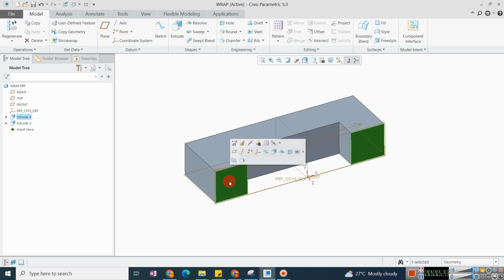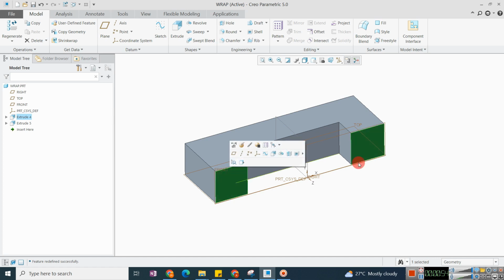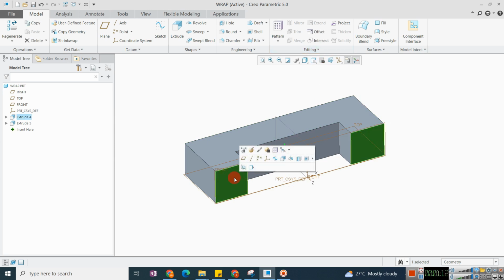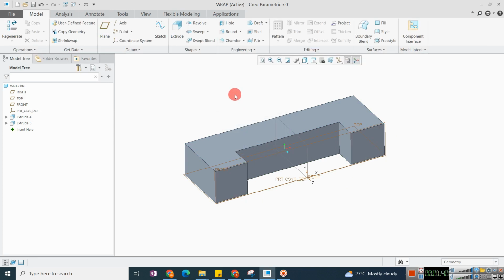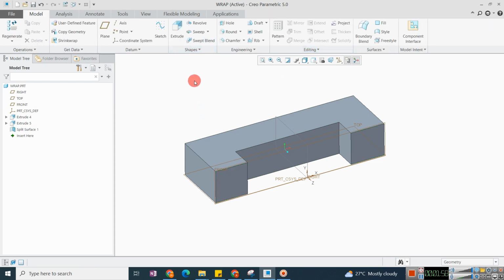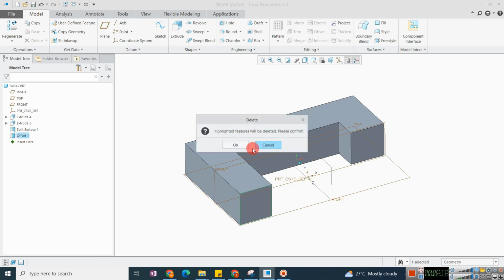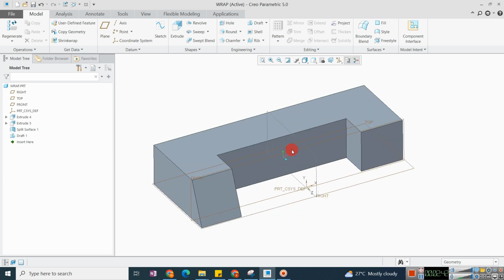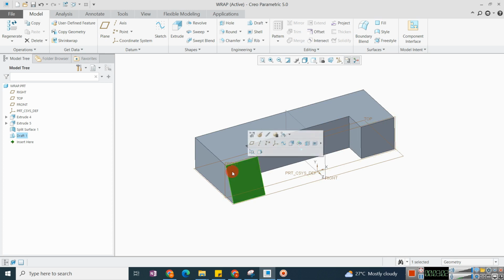Creo tutorial | Split Surface Command in Creo | creo tutorial for beginner